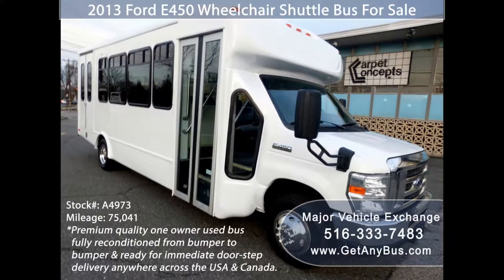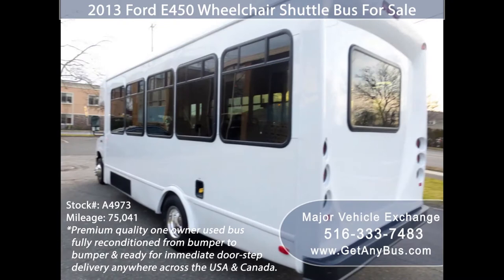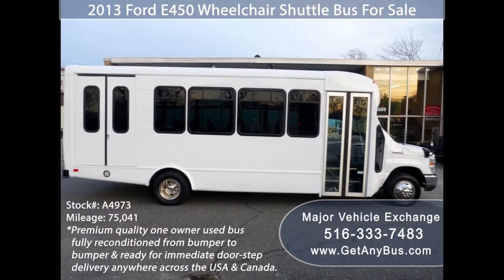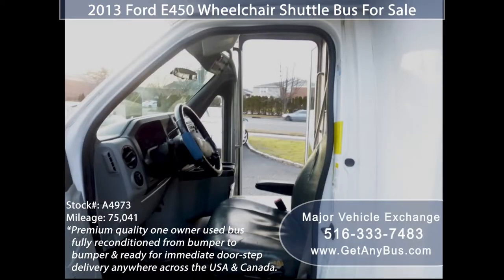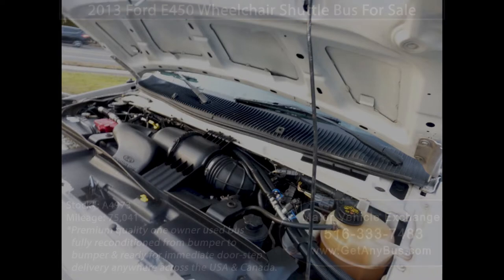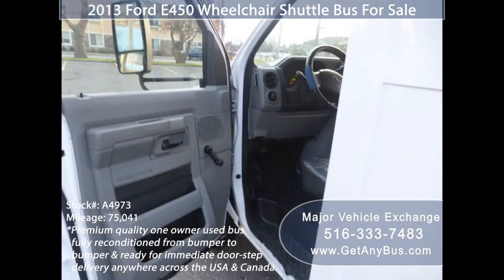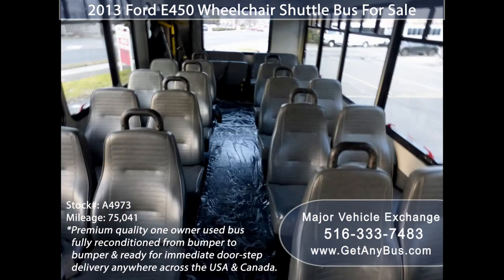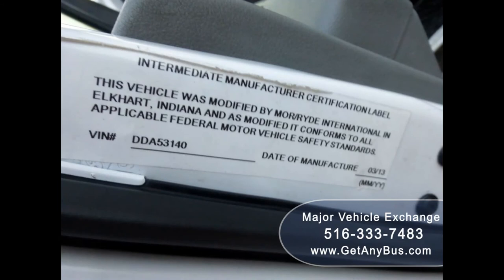Church Bus For Sale Craigslist | Stock#: A4973 | 2013 Ford E450 Wheelchair Bus For Sale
2013 Ford E450 Wheelchair Church Bus For Sale Craigslist
Starcraft Low Mileage High Capacity Shuttle Excellent Condition

Church Bus For Sale Craigslist 2013 Ford E450 Wheelchair Bus
Miles 75,041
Interior
Stock # A4973
VIN # 1FDFE4FS7DDA53140
Warranty
Some of our used vehicles may be subject to unrepaired safety recalls. Check for a vehicle’s unrepaired recalls by VIN
Vehicle Overview
2013 FORD E-450 STARCRAFT SHUTTLE BUS WITH WHEELCHAIR LIFT

LOW MILEAGE FORD TRITON 6.8 V-10 ENGINE & AUTOMATIC TRANSMISSION WITH OVERDRIVE.
FULLY DETAILED WHEELCHAIR LIFT EQUIPPED SHUTTLE BUS WITH SEATING FOR UP TO 20 PASSENGERS AND UP TO 2 WHEELCHAIRS.

HIGH CAPACITY FRONT & REAR AIR CONDITIONING AND HEAT - ELECTRIC DOOR - VINYL SEATING WITH SEAT BELTS, ARMRESTS AND GRAB HANDLES - ELECTRIC WHEELCHAIR LIFT - AM/FM/CD/ STEREO - ANTI-LOCK BRAKES.
Major Vehicle Exchange presents this 2013 Starcraft Ford E-450 20 passenger with up to 2 wheelchair positions plus driver bus with just 75,041 miles. Equipped with an low mileage rugged and dependable Triton 6.8L V-10 engine which delivers superb performance and power under load. This engine is known for it's power and reliability. The bus is in great condition and has been thoroughly reconditioned, touched up cosmetically and road tested. This bus is very clean, fully equipped and is ready for use. It's seating arrangement is perfect for Tours, Charters, Shuttle Service, Church, Senior and Adult Daycare, Retirement Homes, Handicapped Mobility, Schools and much more. Fully inspected and ready for immediate delivery. Clean AutoCheck Report, One Owner Vehicle with no Accidents.

The automatic transmission shifts smoothly, and the drive train feels like new. All mechanical functions are in excellent working condition and all fluids have been checked and changed as needed. Comfortable accommodations for all passengers, including ice-cold front and rear air conditioning and a rear heating unit for the colder months. The tires are almost new and in excellent condition. The exterior is in excellent condition for it's year and mileage and just touched up and detailed for a very good appearance. The interior looks almost new and is very comfortable. Safety equipment is located throughout the bus includes seatbelts for all passengers.

Church Bus For Sale Craigslist, Used Buses For Sale,  CHURCH, SHUTTLE SERVICE, TOUR, CHARTER, STUDENT TRANSPORTATION, SHUTTLE BUSINESS, Tour business, school, camp use, Commuter Shuttle Service, Adults, Airport Transfers, association, College Sports Teams, TEAM SPORTS, Major Vehicle Exchange, KGN7